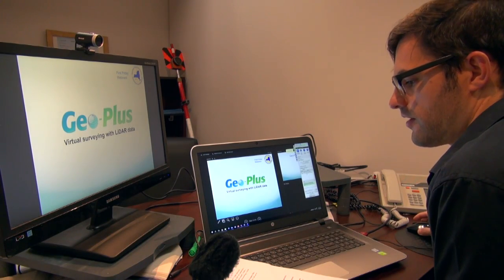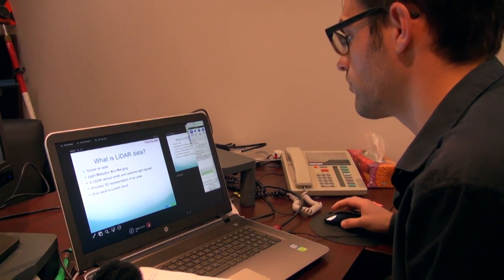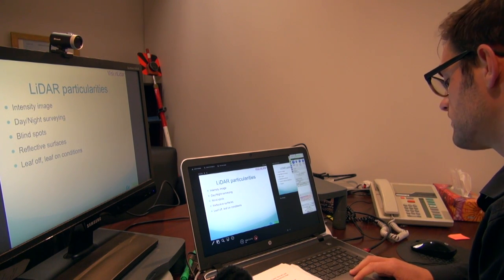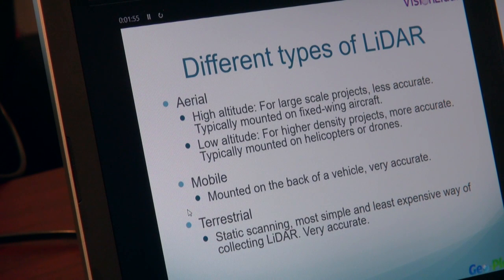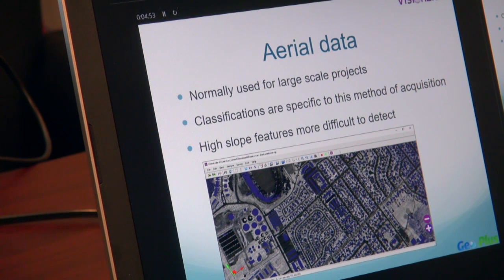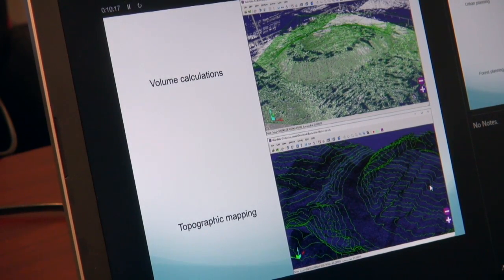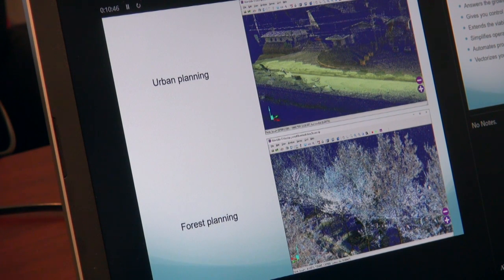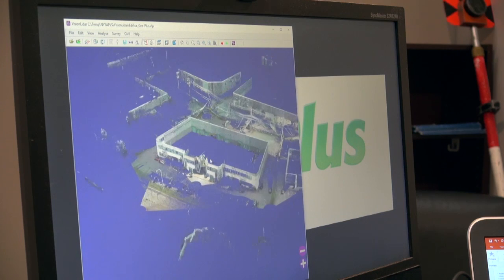Virtual Surveying with LiDAR data Webinar part 1